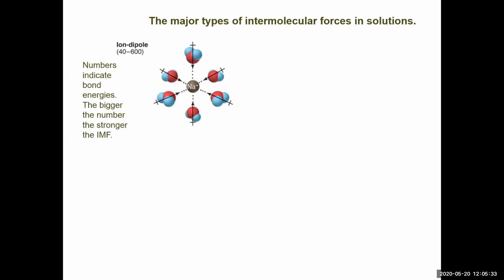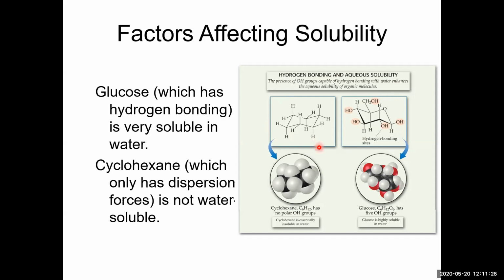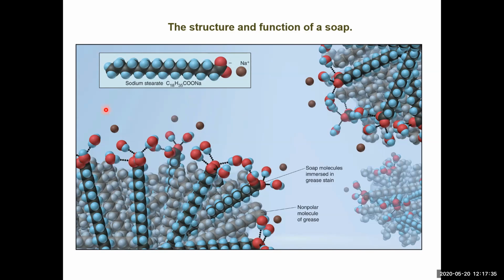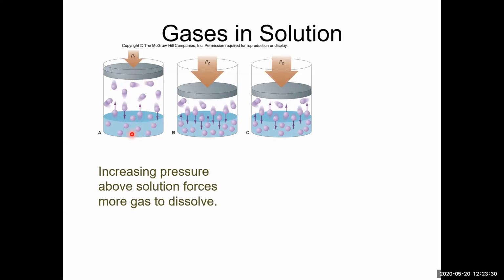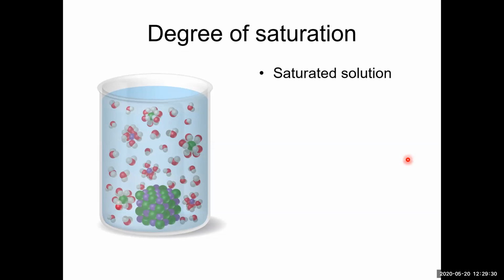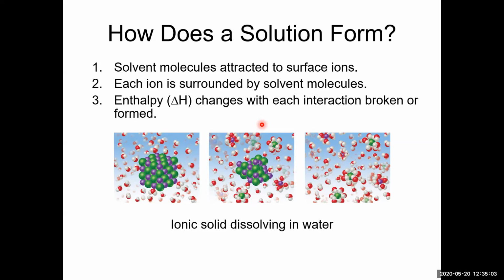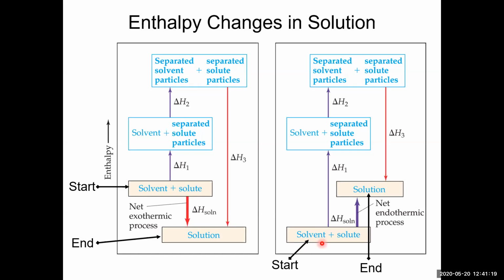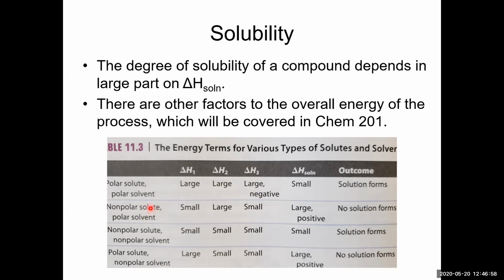Chp 11 Sections 2 and 3